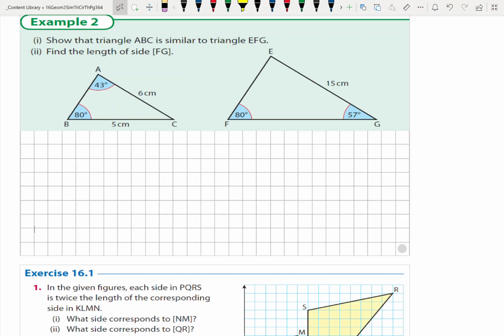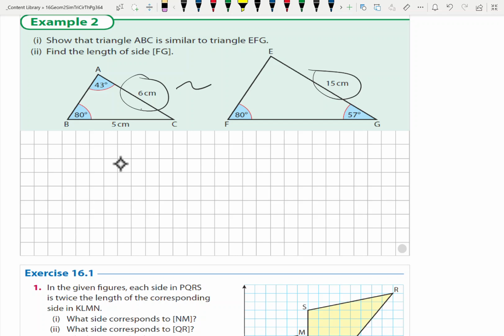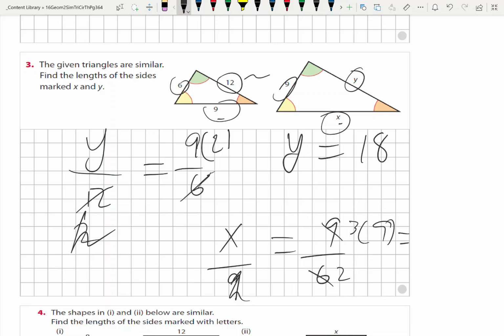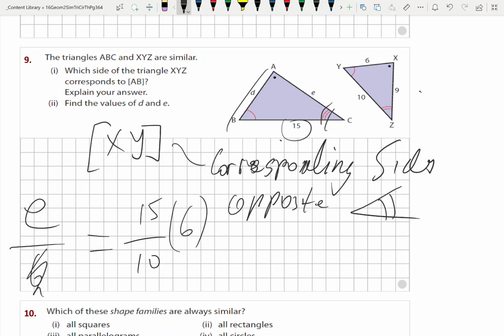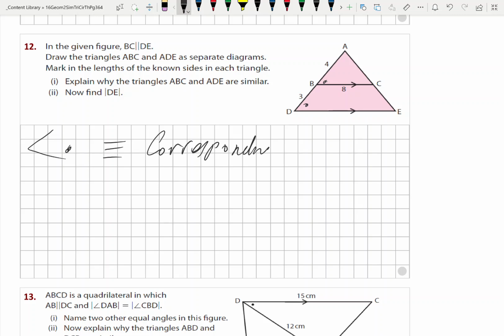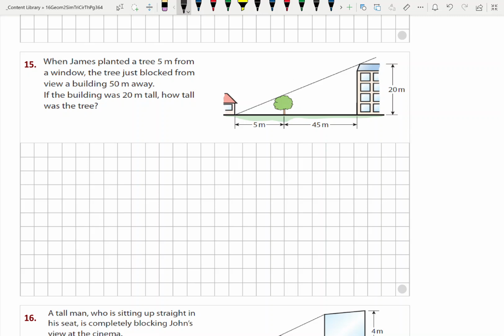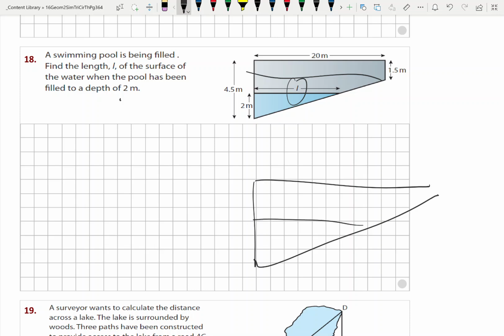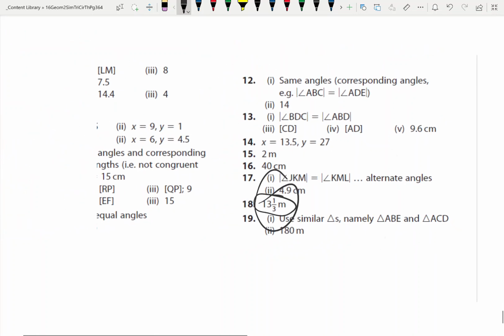16_1_tt2hl